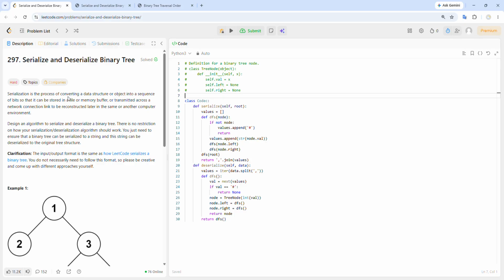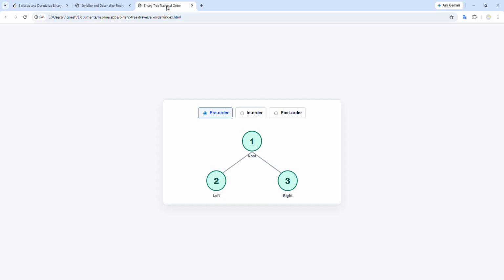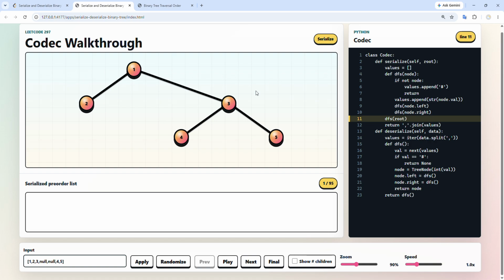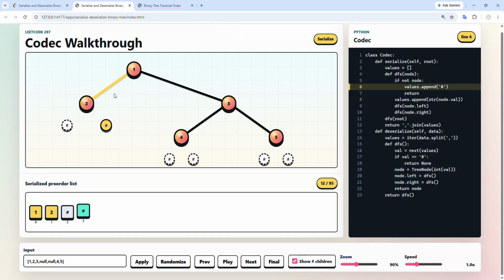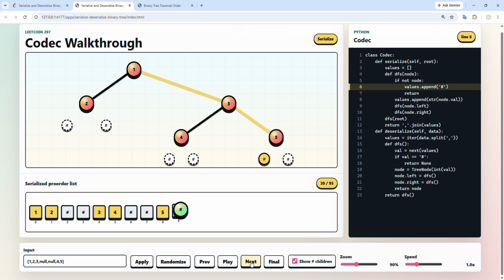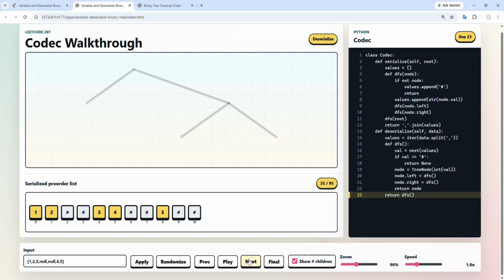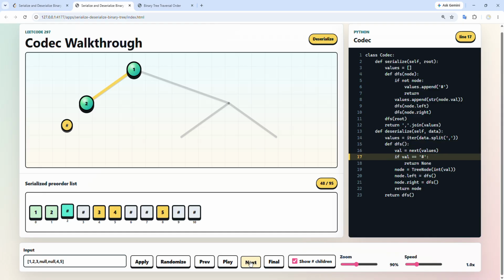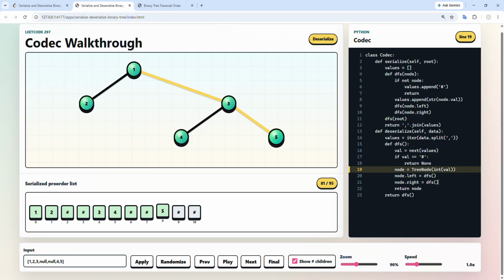LeetCode 297 Serialize and Deserialize Binary Tree | DFS Codec Explained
Step-by-step visual explanation of preorder DFS serialization and deserialization for LeetCode 297 in Python.